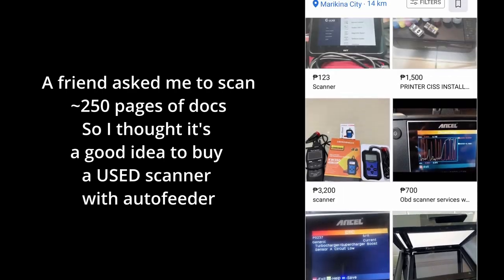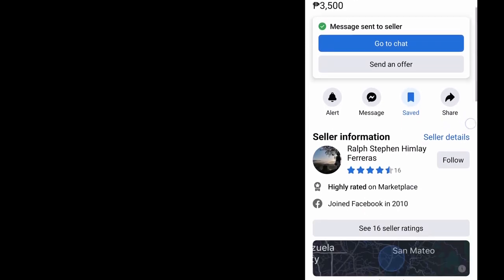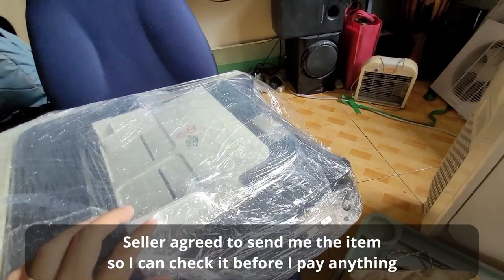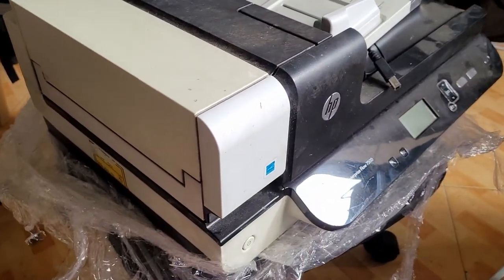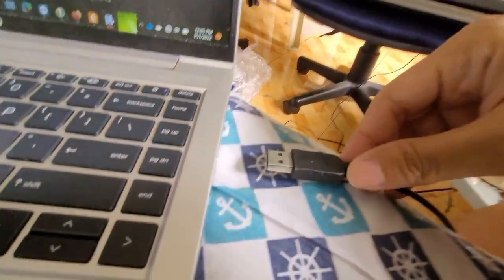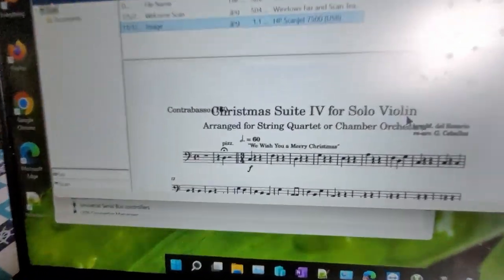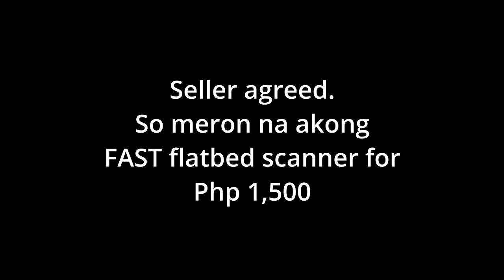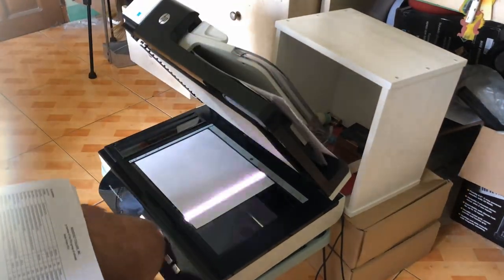Murang scanner sa Facebook Marketplace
Naghahanap ako ng murang scanner na may automatic document feeder nang nakita ko itong HP Scanjet 7500. Unfortunately, sira yung ADF function  niya pero gumagana pa rin at mabilis yung flatbed scanner niya.
So tinawaran ko na lang ng 1,500 pesos